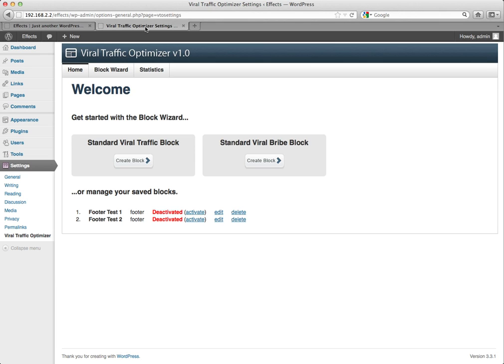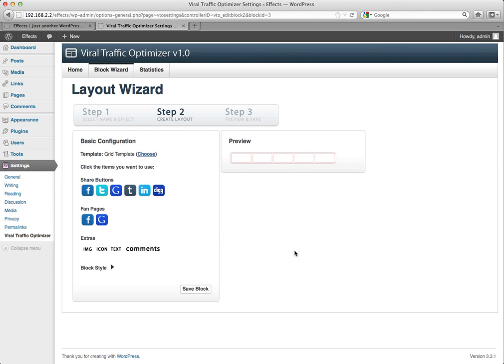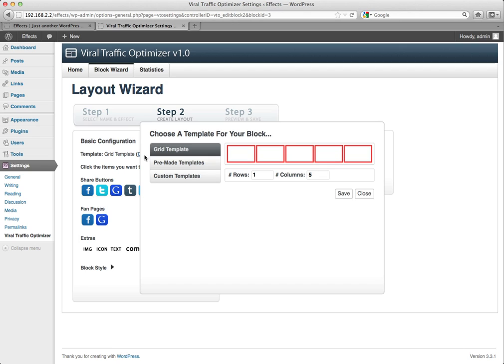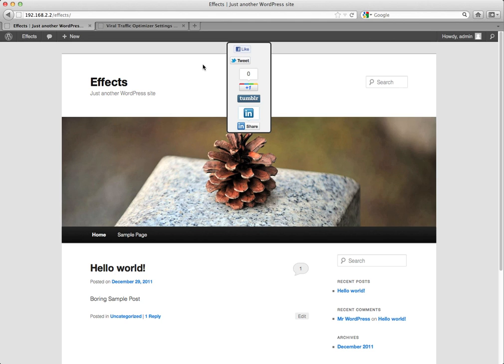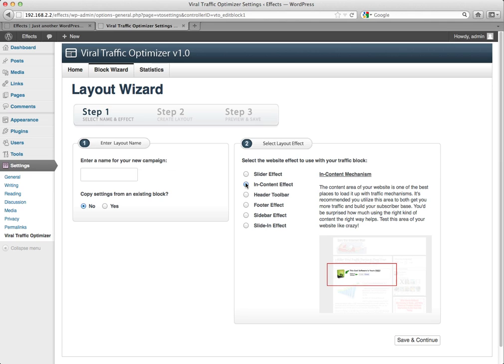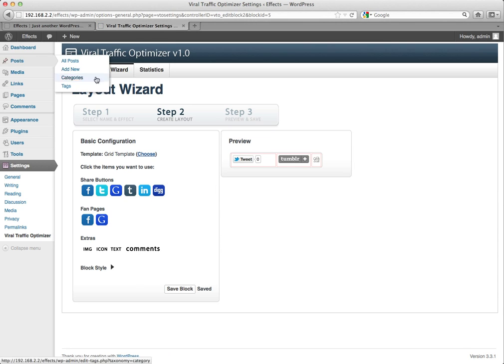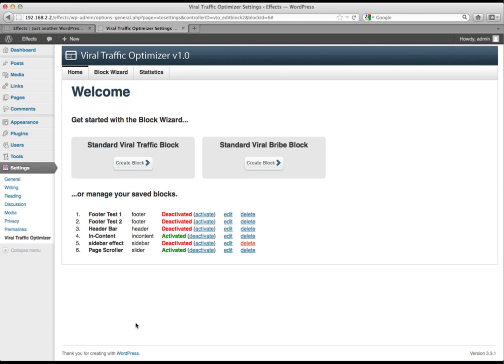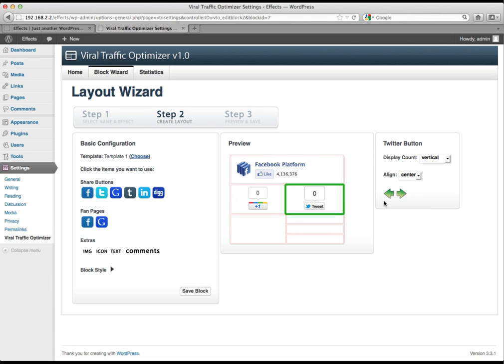Viral Traffic Optimizer Live Demo - See if the Viral Traffic Optimizer is right for you!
- Find out more information about the Viral Traffic Optimizer - the must have software for any serious internet marketer.  The Viral Traffic Optimizer is something a lot of people have been waiting a long time for.  This video really helps dive in a show you what you can do with the program and you can get the Viral Traffic Optimizer download instantly after checking out the video.